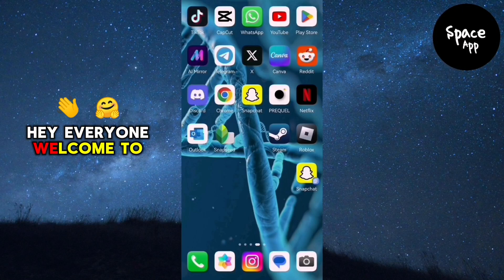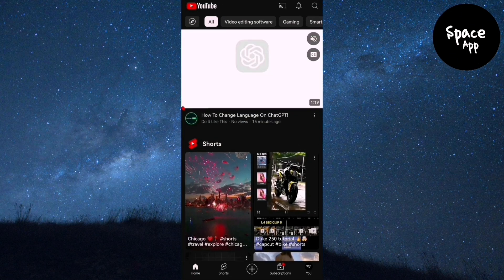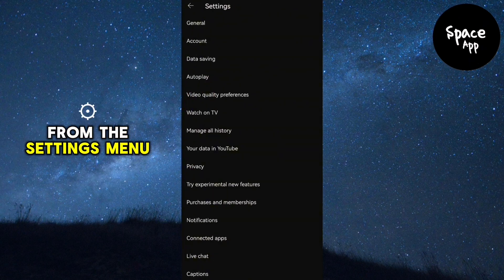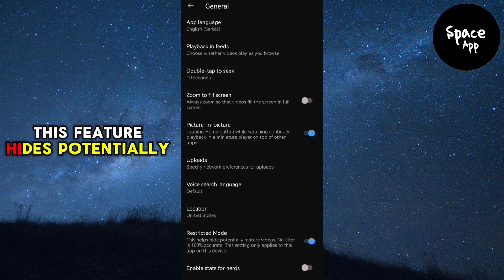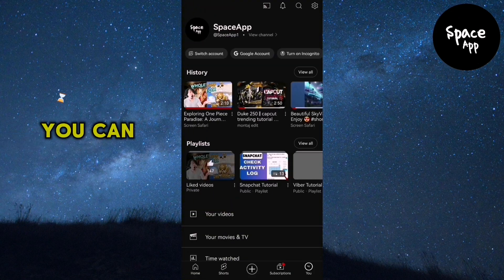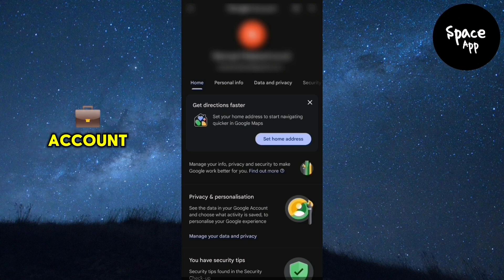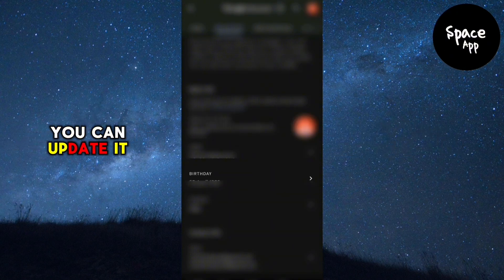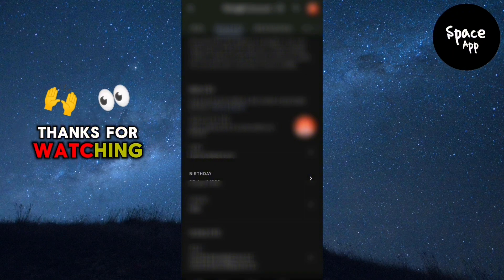How To Remove Age Restriction On YouTube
In this video, I'll show you how to remove age restriction on YouTube. Follow these simple steps to disable age restrictions and access more content.

🔹 **Steps Covered:**
1. Opening YouTube and navigating to settings
2. Accessing the 'General' section
3. Disabling the 'Restricted Mode'
4. Verifying your age and updating account settings if necessary